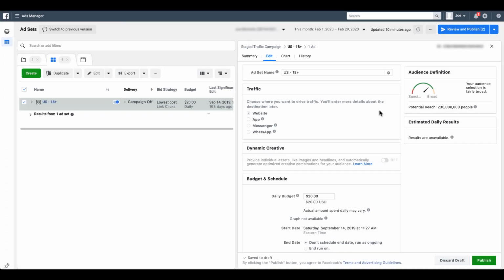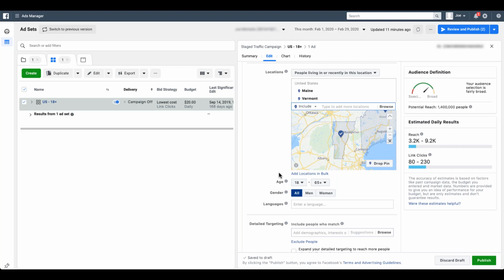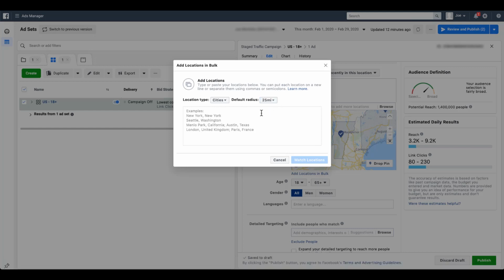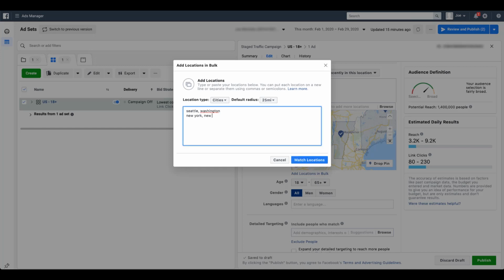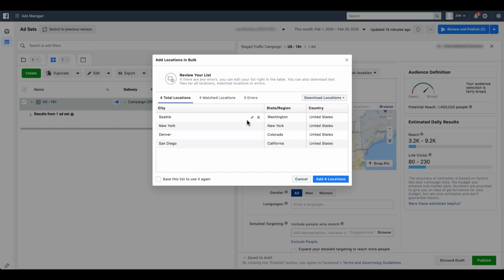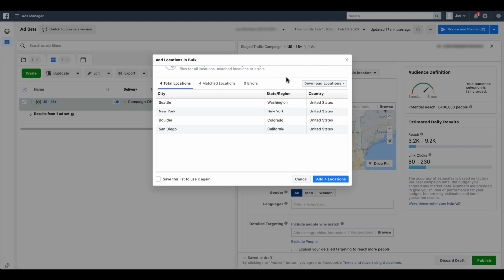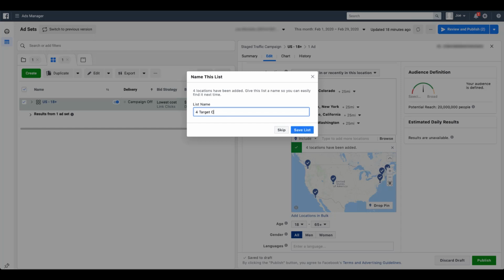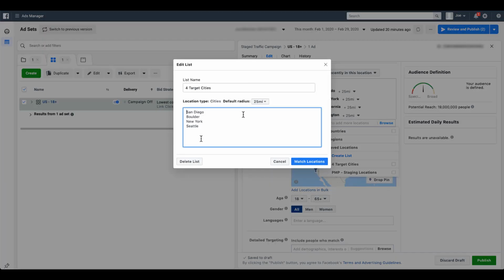How to Add Facebook Geotargeting in Bulk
The Facebook Ads platform has a Bulk Geotargeting tool that can save time if you have lots of small targets to add to your campaigns. On top of that, you can then save that list as a preset in your account. In this video, we'll show you how to use both!